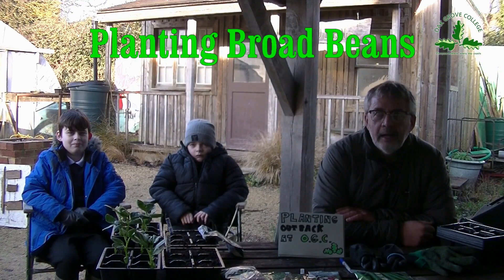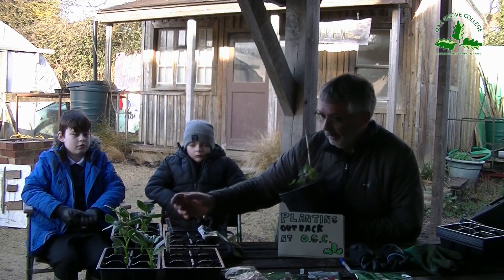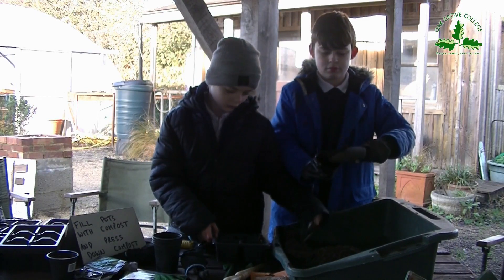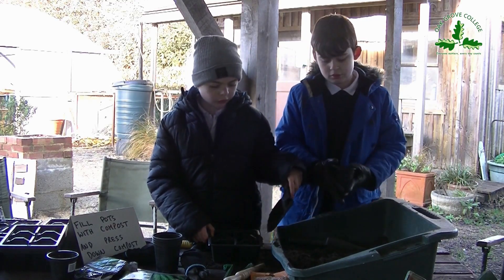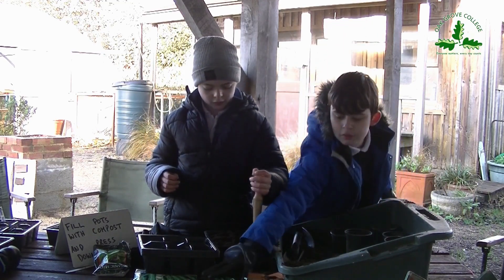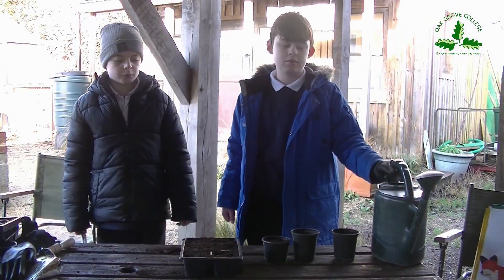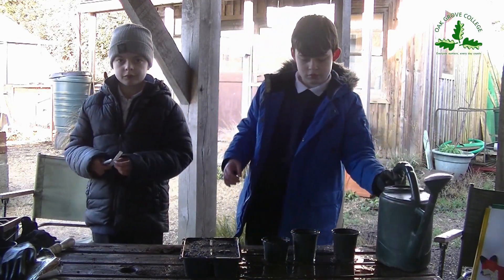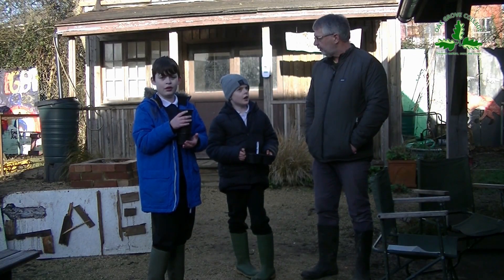In the Garden Planting Broad Beans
The first of our gardening videos, where Peter is supported by our excellent green fingered students to demonstrate how to plant broad beans.